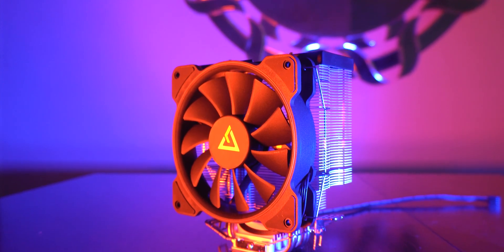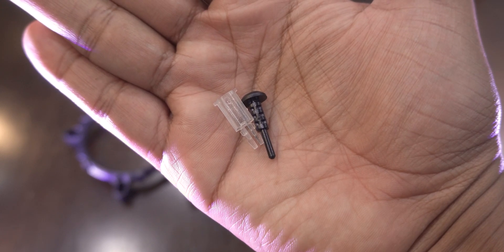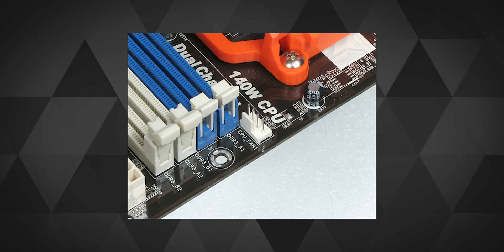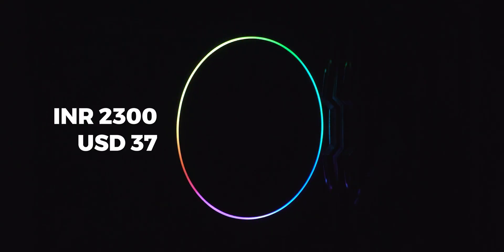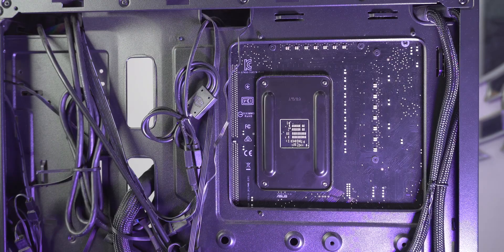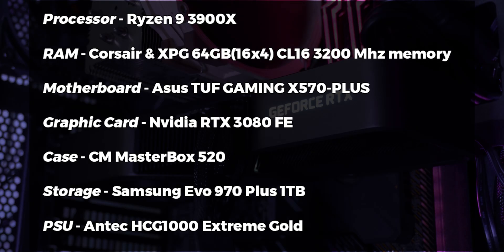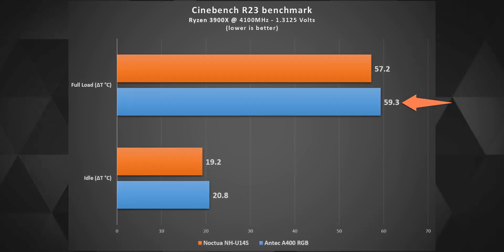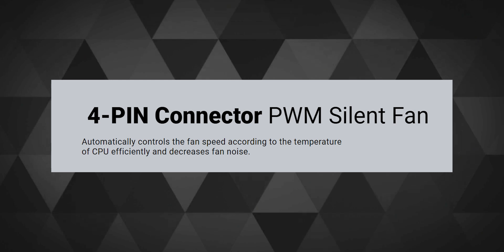Antec A400 RGB CPU cooler Review - Surprisingly impressive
The Antec A400 RGB CPU cooler is a budget air cooler which kinda impressed me with its performance over the different tests I did with it against the Ryzen 9 3900X, both undervolted and overclocked.
🛒Amazon India
🛒Amazon US

0:00 RGB over RGB
0:22 Box contents
1:14 Physical overview
2:11 About the RGB
2:29 Installation
3:24 Performance test
5:04 Noise test
5:28 Conclusion